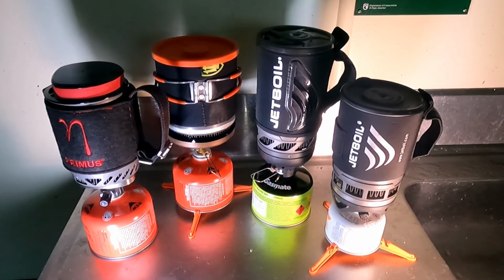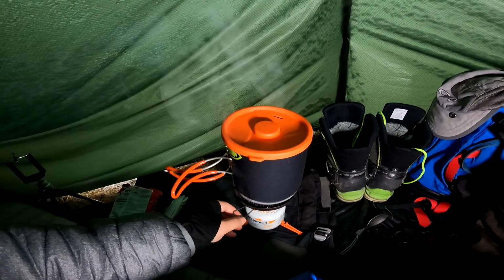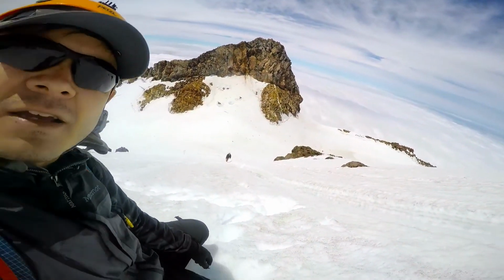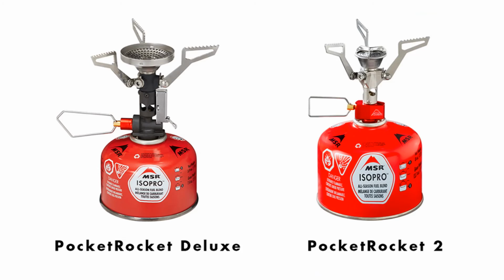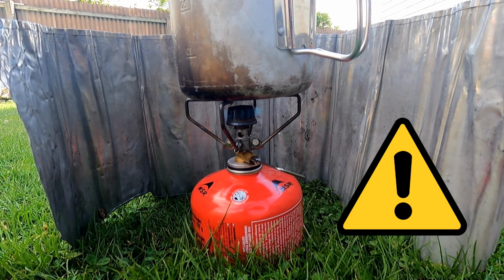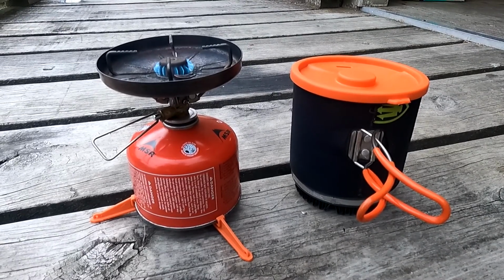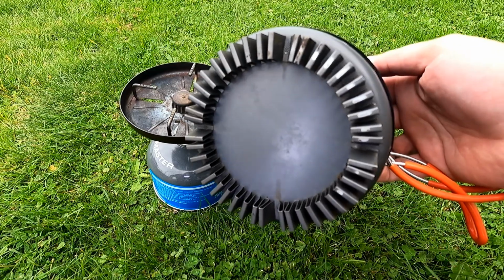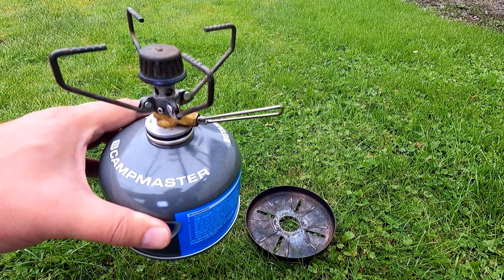How to Choose a Backpacking Stove (and my Top Pick)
In this video, I share with you MY top 3 picks for best backing stoves on the market, as well as what I feel is the top choice.